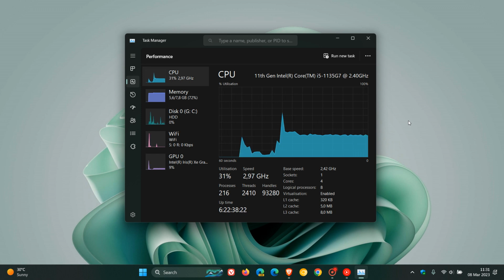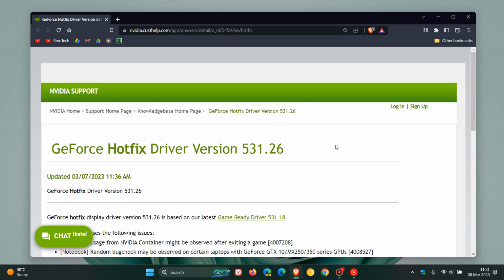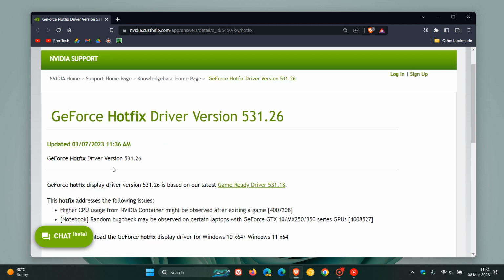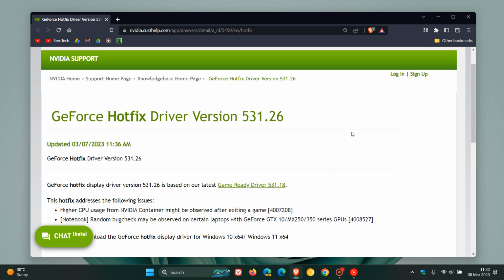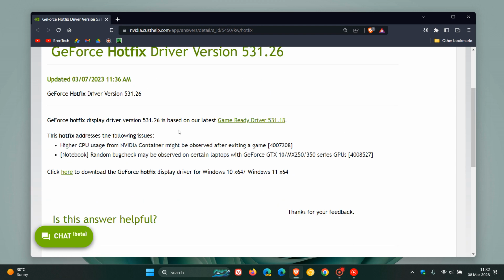UPDATE Nvidia Hotfix 531.26 driver update fixes high CPU usage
According to reports, there is a bug with the latest drivers (531.18) on Windows 10 and 11, where Nvidia container uses 10%+ CPU after logon or after closing games Nvidia has now released a hotfix update to address this bug